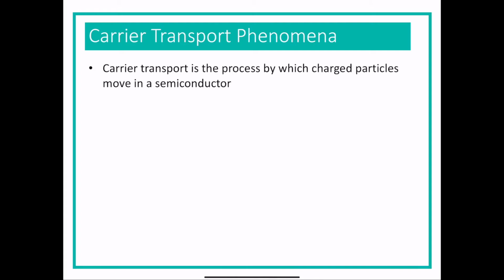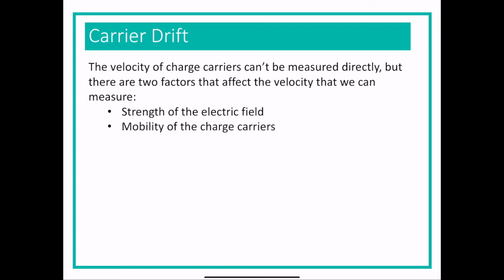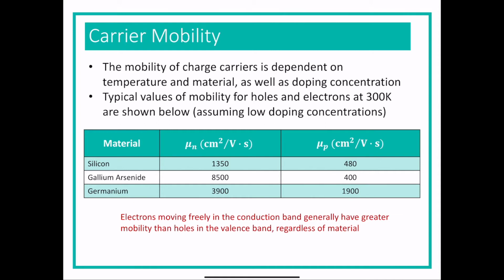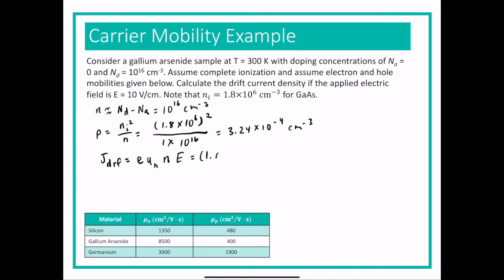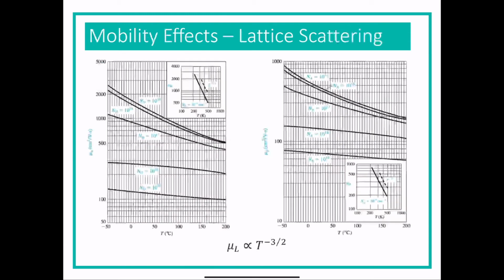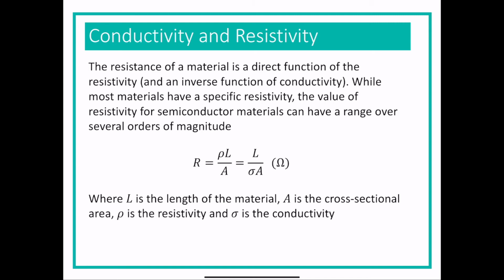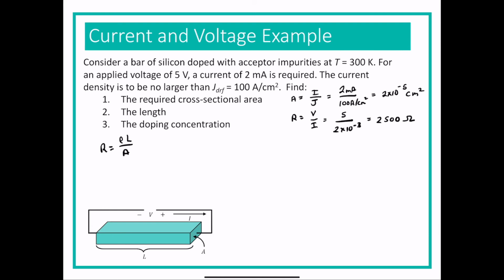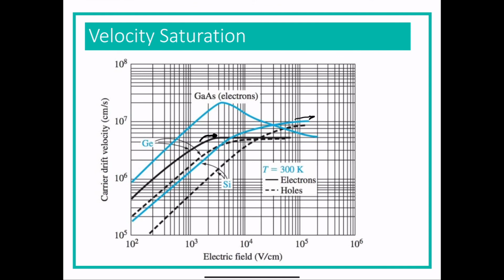EE 2401 Lesson 05a Drift Current